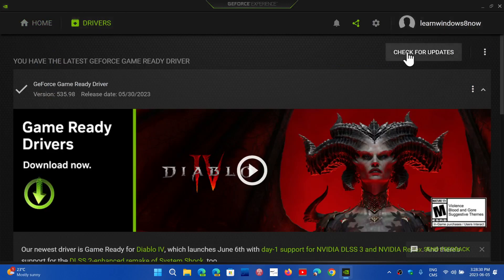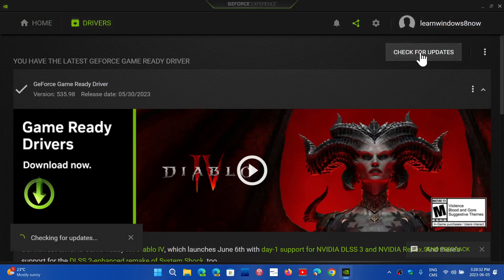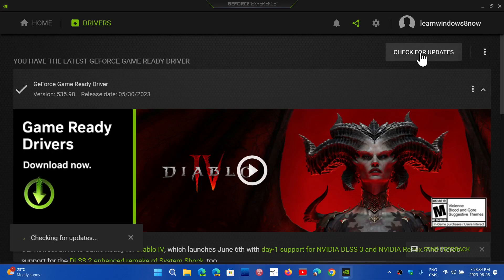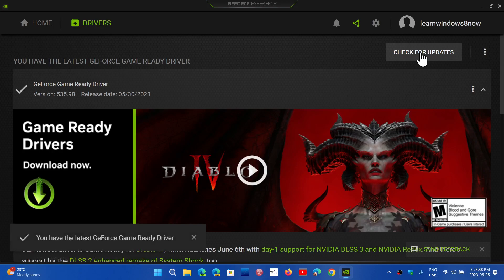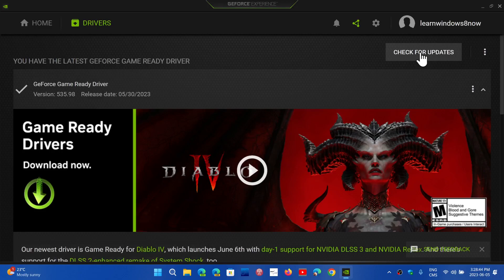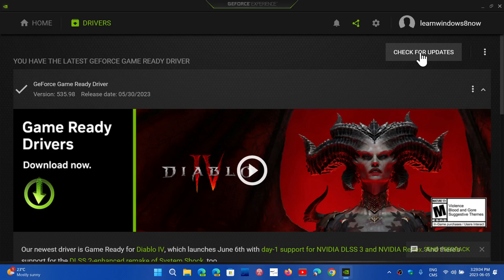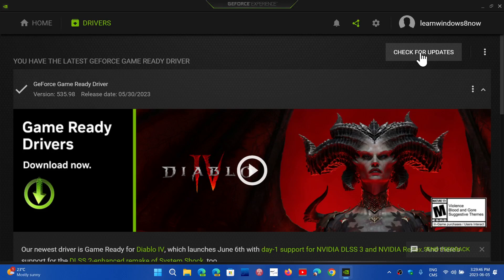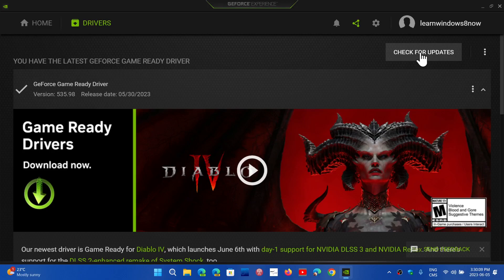Driver updates and gaming PC driver updates Viewer Questions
The answers vary depending on what you do, what is the driver for and does your PC already work great